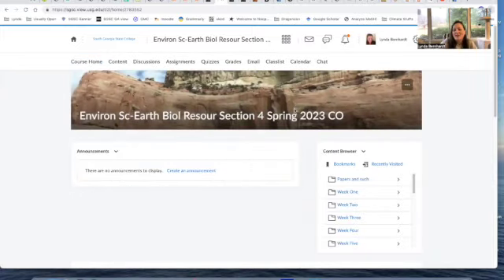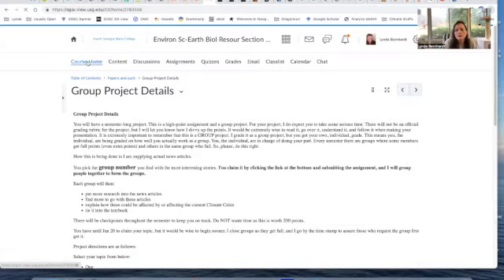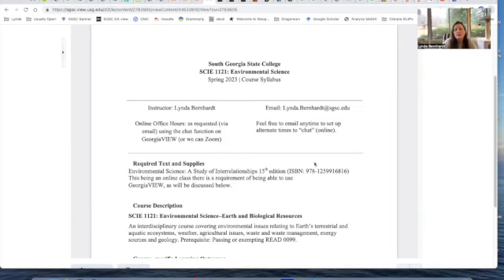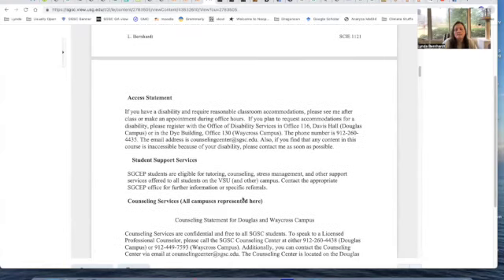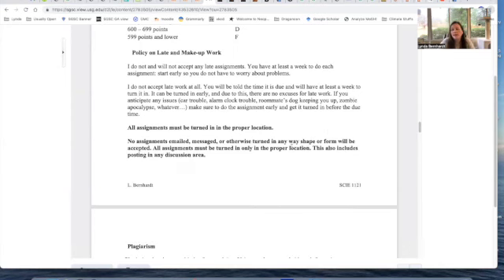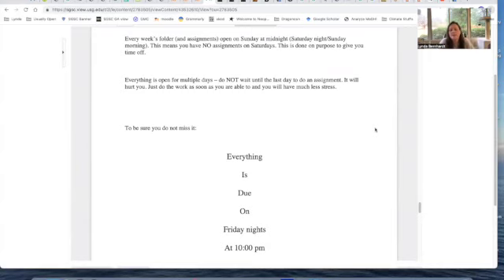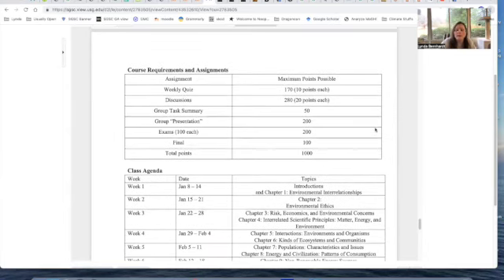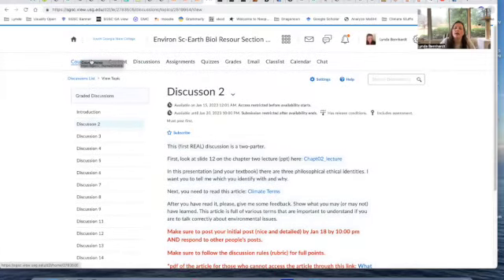Welcome and Syllabus SCIE 1121 SP 23